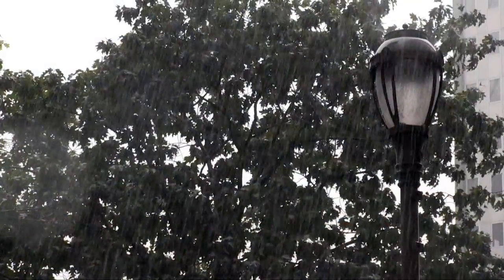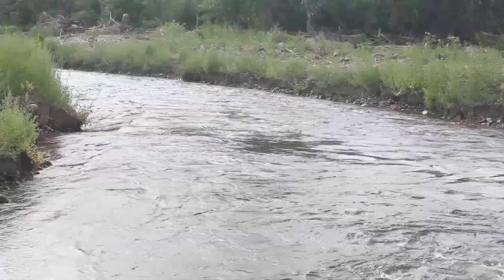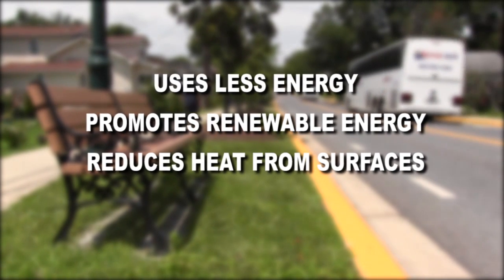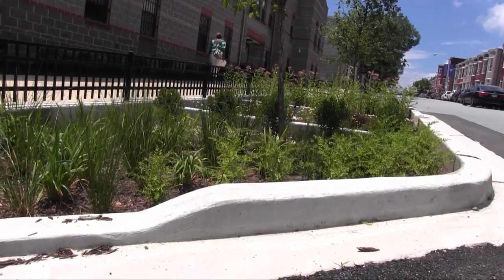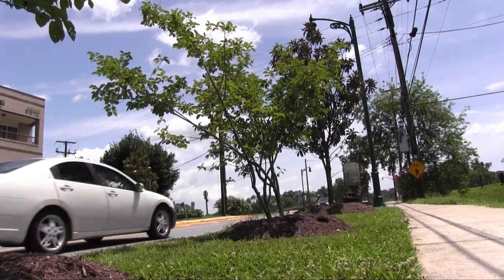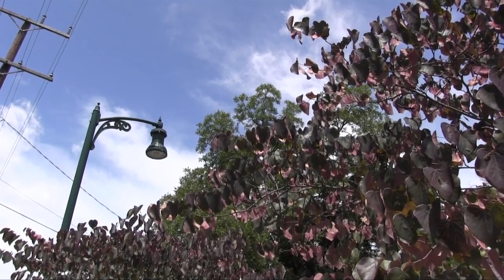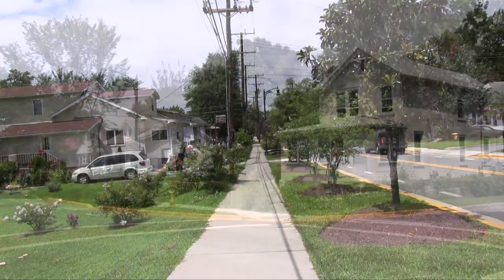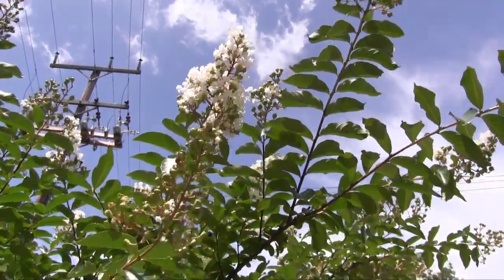Green Streets: The Road to Clean Water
“Green streets” are natural and engineered methods for controlling stormwater that would otherwise gather pollutants and rush from hard streets into storm drains and out into local waterways. This video highlights green streets as a technique for managing stormwater and providing other economic and community benefits.  Shown are examples of green streets in localities that have worked with EPA and other partners to incorporate green streets as part of their stormwater management plans.  Green features shown include porous pavement, rain gardens, vegetative curb areas and sidewalk trees.